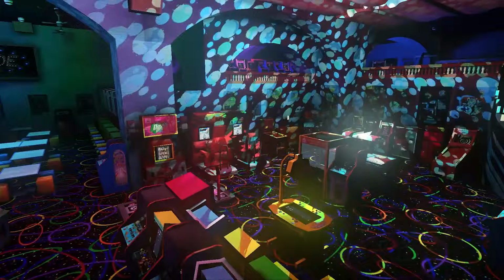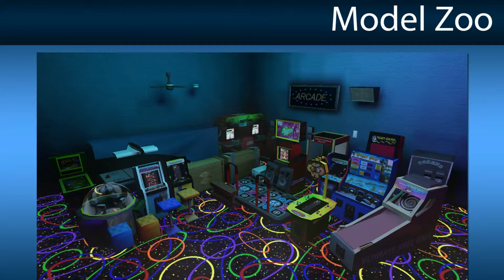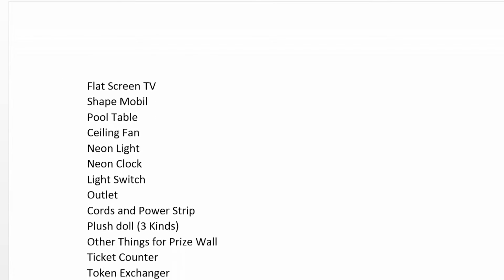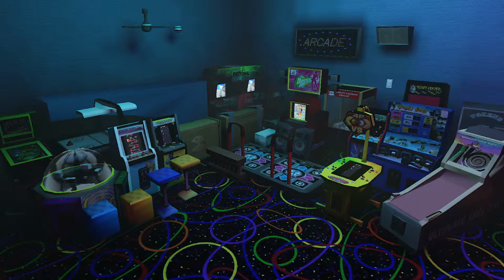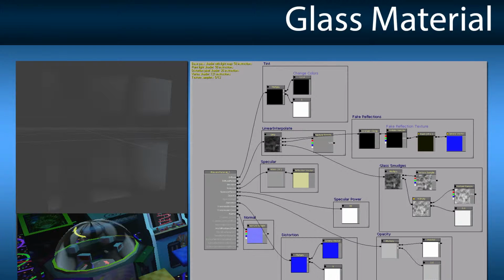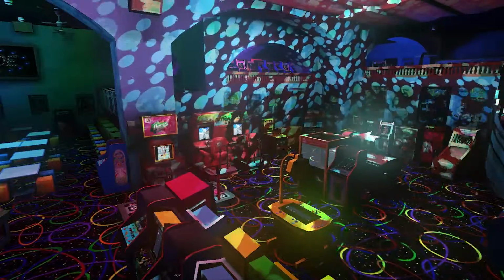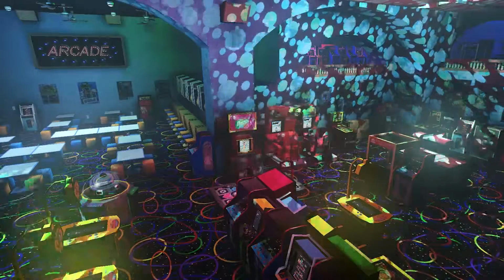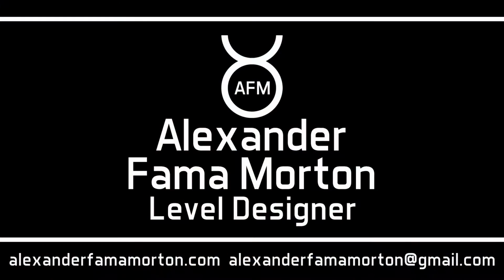Retro Arcade Breakdowns